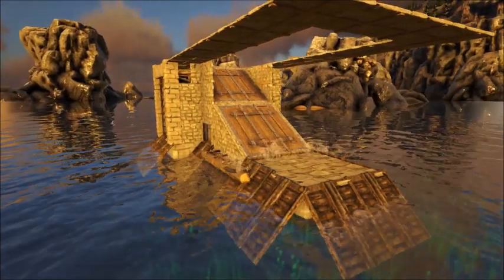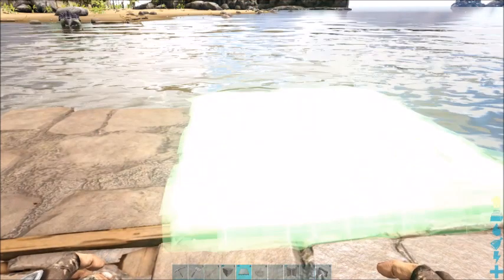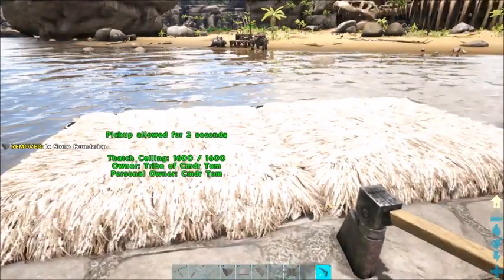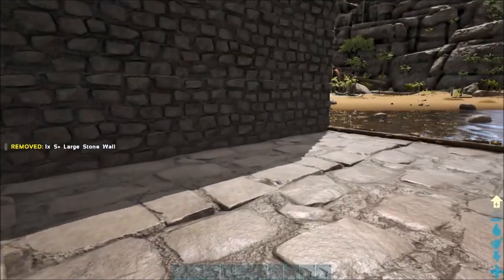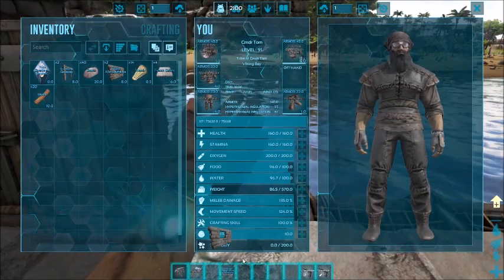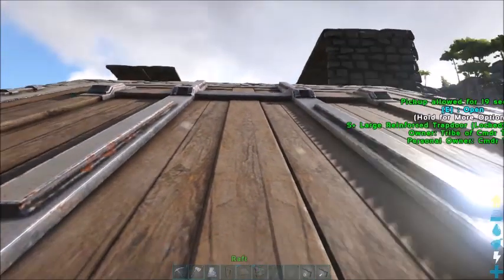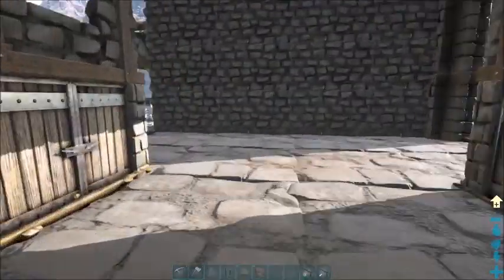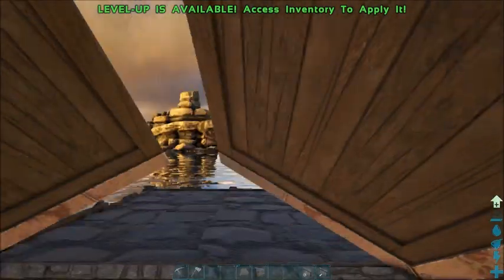Iron Maiden - Ark Metal Farming Raft Ragnarok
How to harvest metal from ARK Ragnarock Pelagornis Bay?
One of the greatest locations on any Ark map is Viking Bay from Ragnarock.
But one of the great challenges is getting metal from the close but vertical Pelagornis Bay cliffs. This is the raft to build to solve that problem.